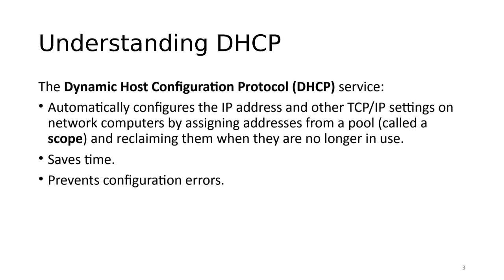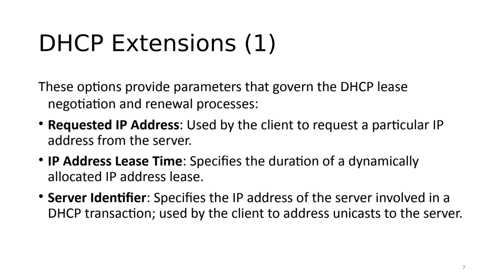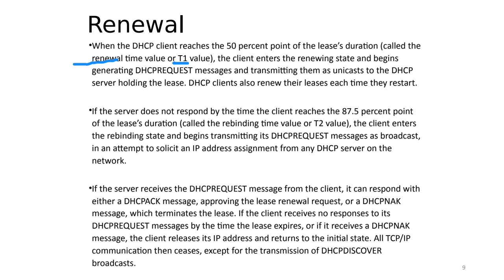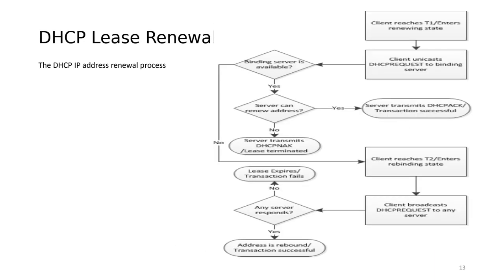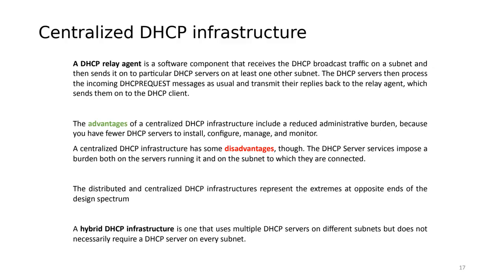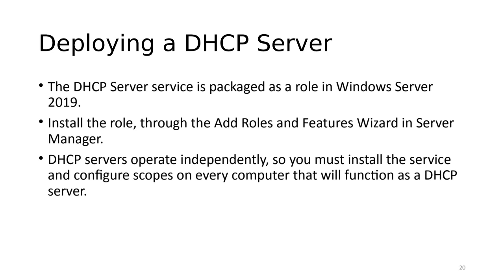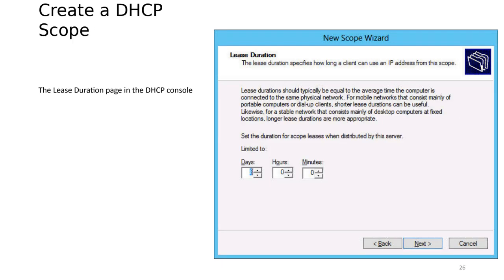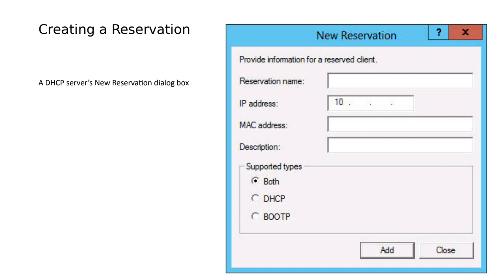cin2003 Week3 DHCP